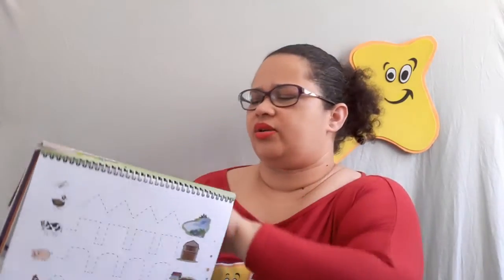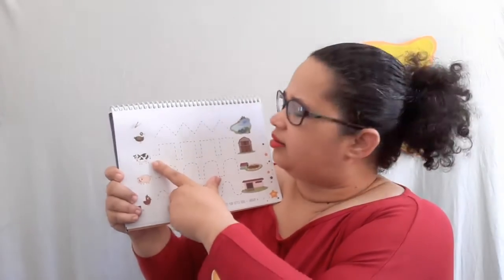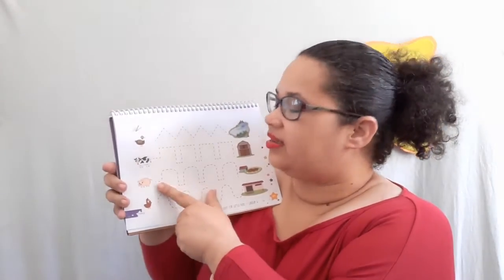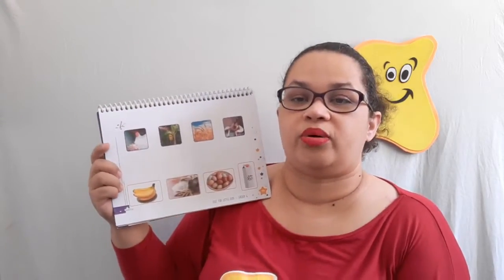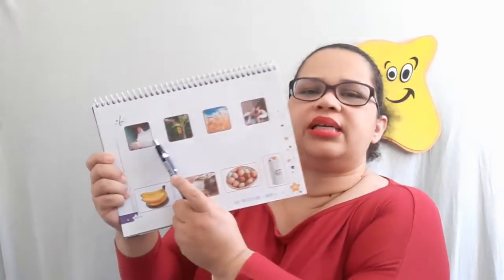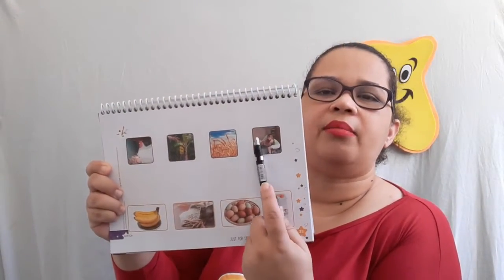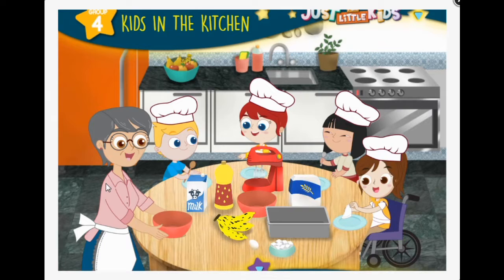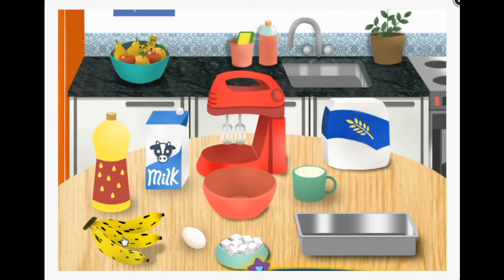Espaço Ativo (Infantil 4) Prof. Sarah 25/08